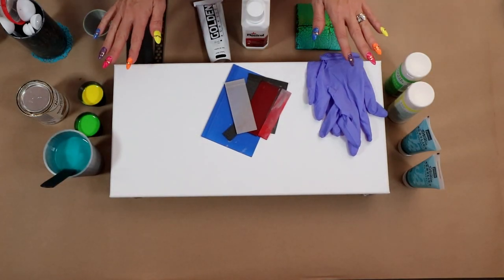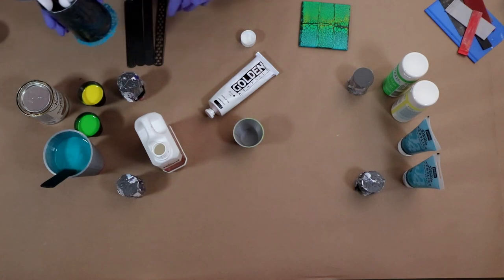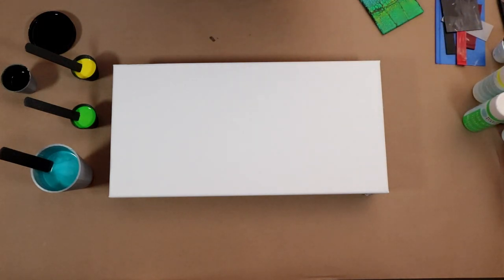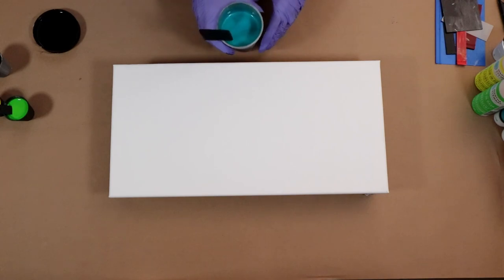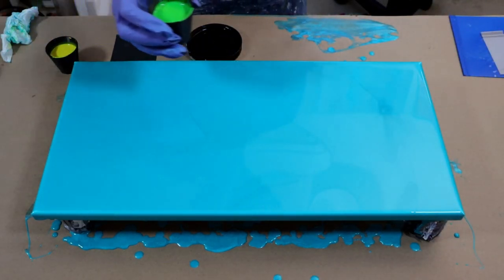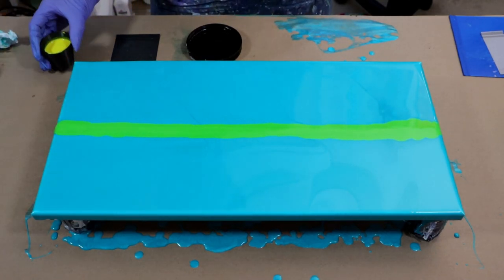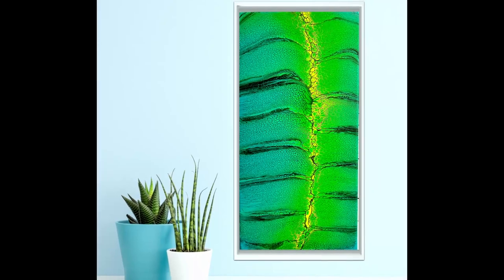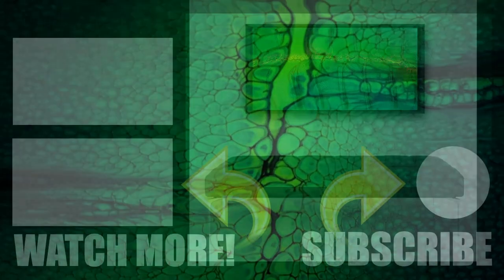How I mix my cell activator + GLOW IN THE DARK Swipe Painting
𝐌𝐘 𝟑𝐃 𝐏𝐑𝐈𝐍𝐓𝐄𝐃 Acrylic Pouring Tools:

Today on Acrylic Pouring with Friends - Art by Tracie Reed I am doing a Swipe painting using some glow in the dark painting

This acrylic pour painting demonstration is intended to be an overview of the swipe technique. If you would like to learn more about acrylic pouring, discuss how to use this technique, feel free to leave a reply in the comment section below, and I will answer.

Paint I use today:
Golden Carbon Black(cell activator)
Pebeo Turquoise Blue mixed with Pebeo Iridescent Blue Green(base color)
Martha Stewart Glow in the dark Yellow and Green

My paints are mixed with my pouring medium, which is 40% Liquitex pouring medium, 30% Floetrol 10% Golden GAC800 and 10% water.
My cell activator is 1 tsp Golden Carbon Black mixed with 3Tbsp Australian Floetrol

𝐓𝐡𝐞 𝐏𝐫𝐨𝐝𝐮𝐜𝐭𝐬 𝐈 𝐮𝐬𝐞 𝐝𝐚𝐢𝐥𝐲 𝐚𝐫𝐞:
12 inch round silicone mats
Magnetic Mixer with stir bar
1 Inch Magnetic Stir Bars + Magnetic Retriever